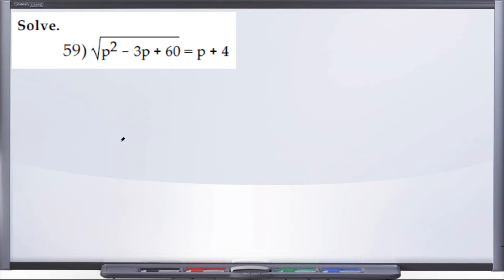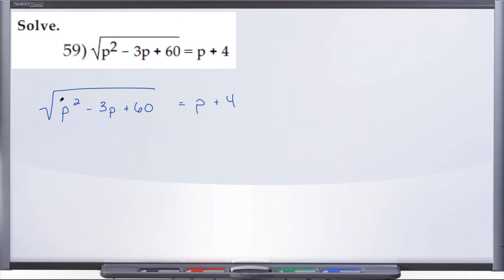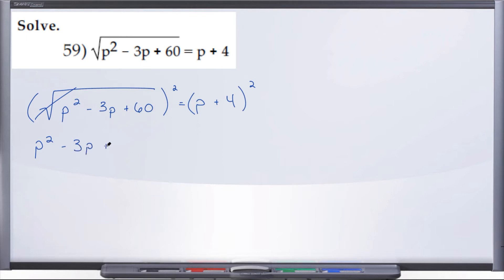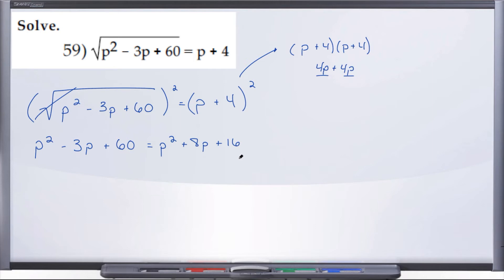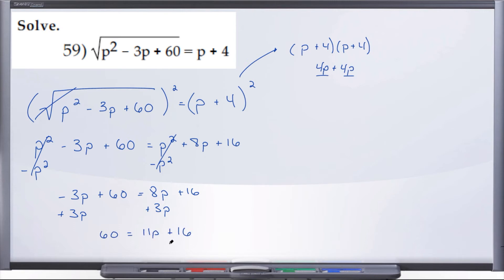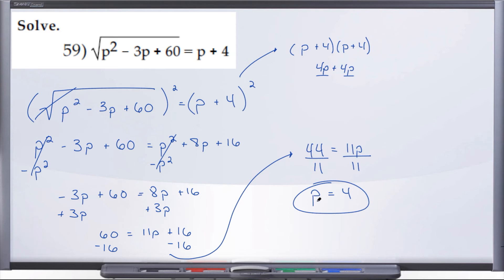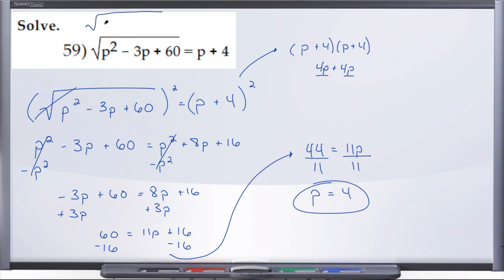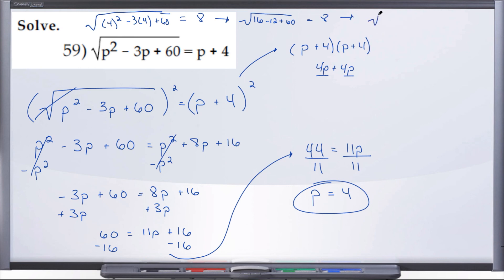Question 59, MAT1033C Practice Final Exam